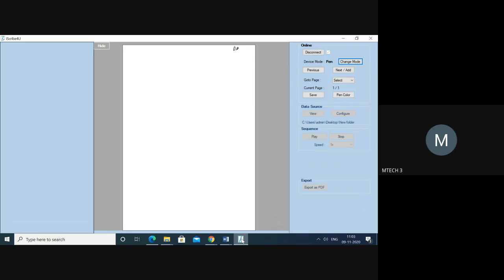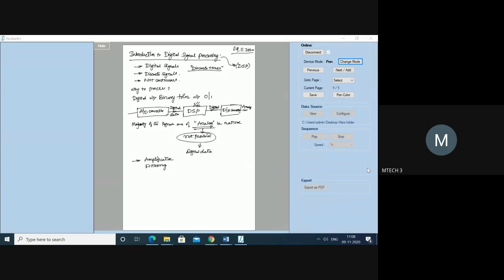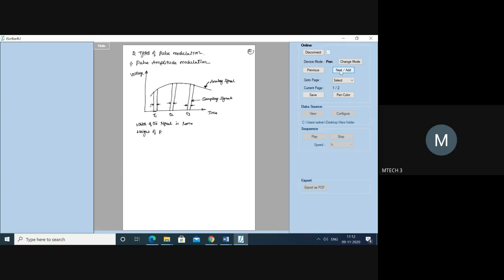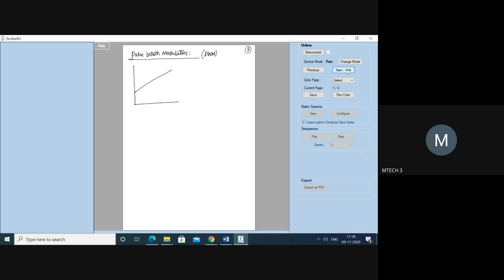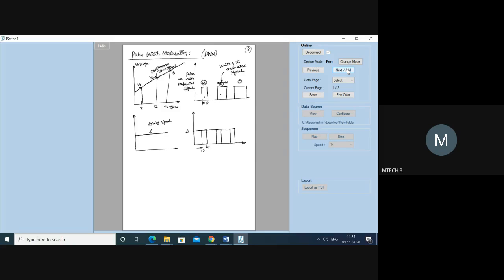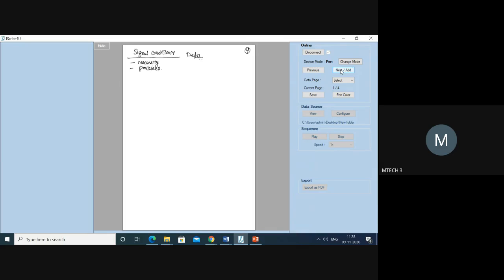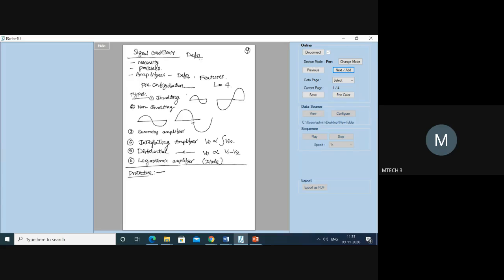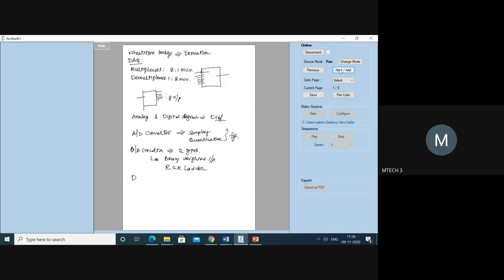Introduction to DSP